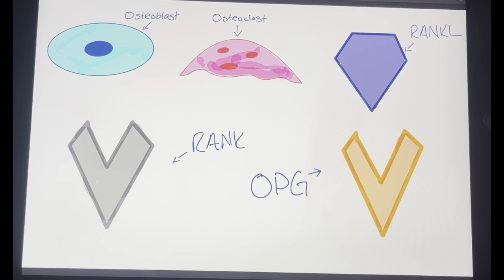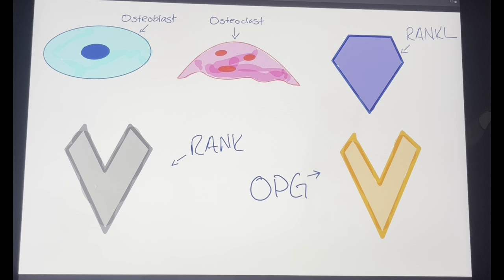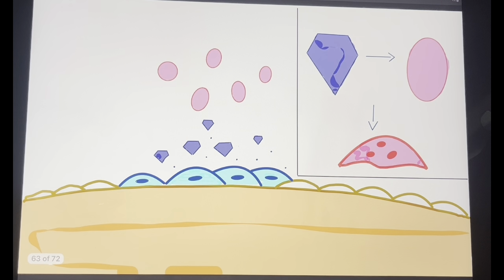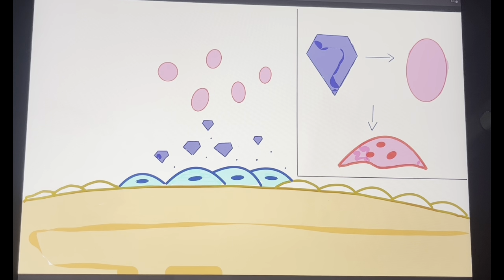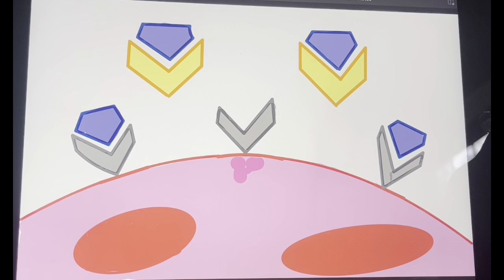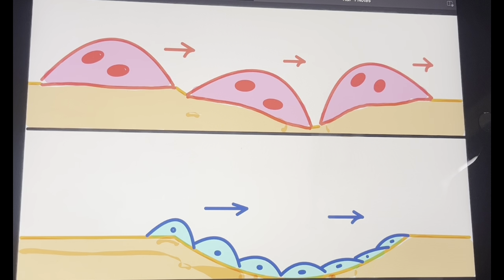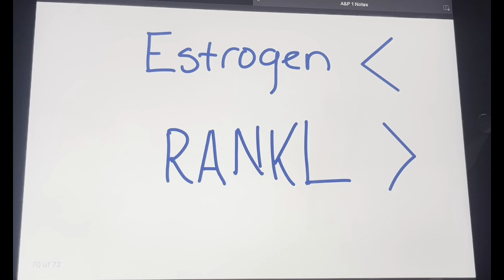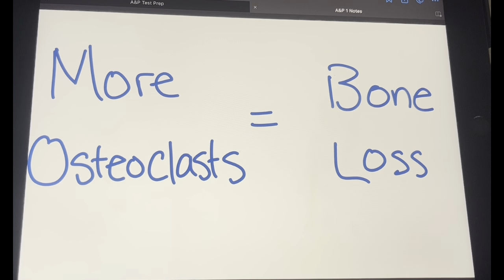Alternate Assessment- Lecture Exam 2